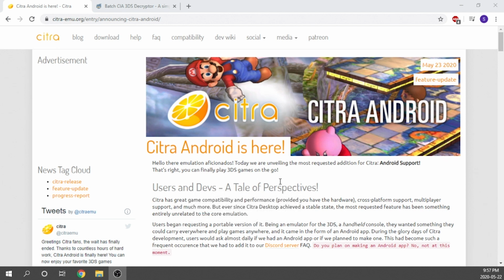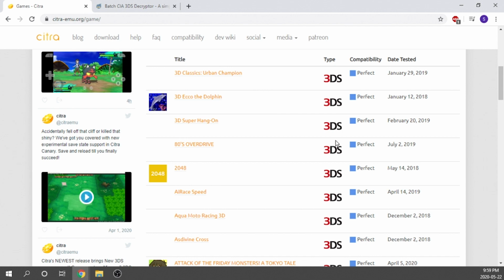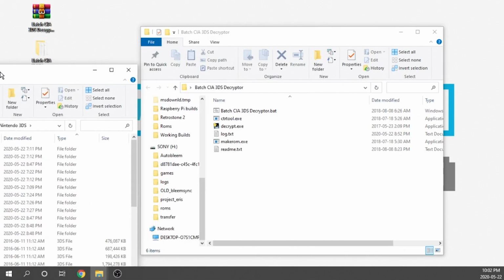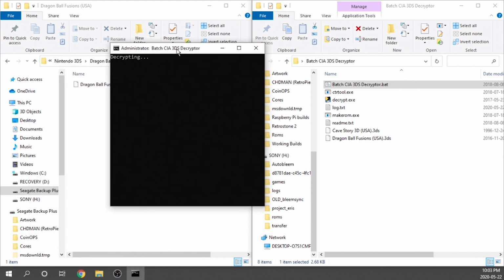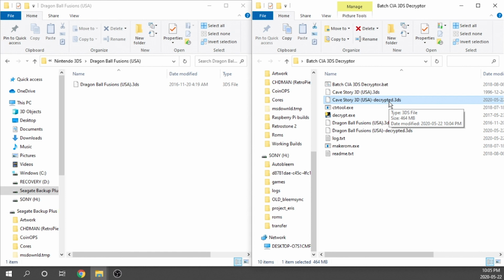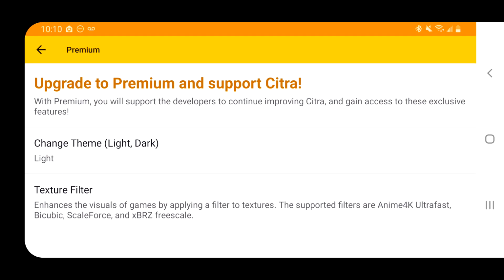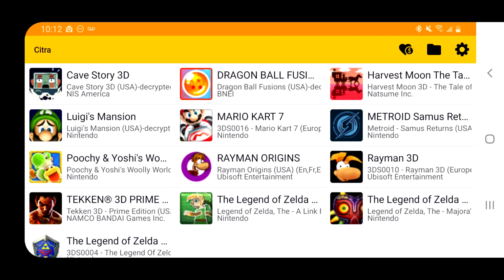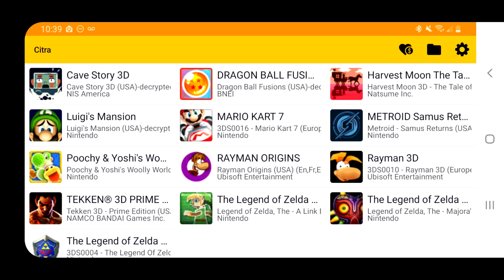Nintendo 3DS Games on Android with Citra Emulator Beta... Convert Your Games and Testing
Yesterday we saw the official release of the Citra Emulator for Android beta and you can now download it directly on the Google Play Store.

In this video, I show you how to convert your 3DS backups so they are compatible with the emulator, and then do a bit of emulation testing.

Very big shout out to the development team at Citra for all their hard work. This is really awesome to see this ported to android in this way. Please keep in mind you will need a fairly decent handheld in order to have decent playability. It is recommended to have a Snapdragon 835 or higher, but some older device may still be able to play certain games too.